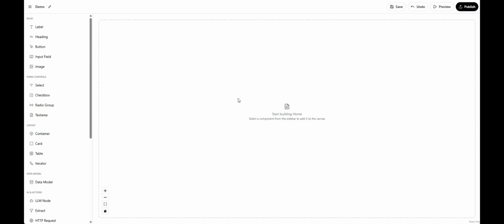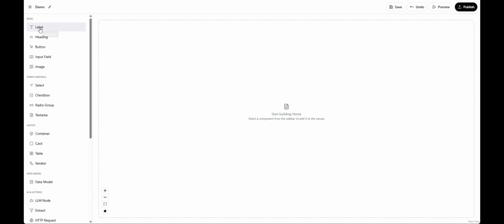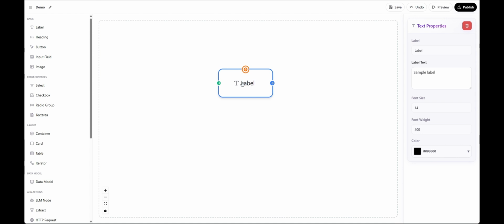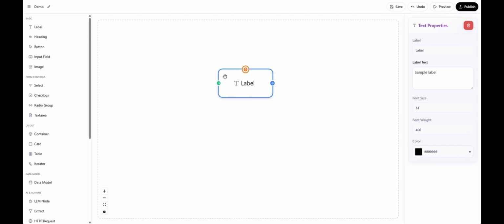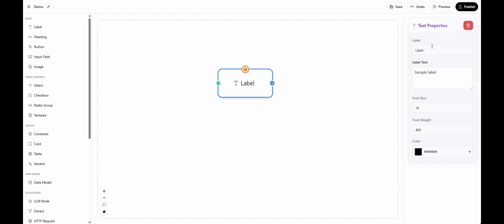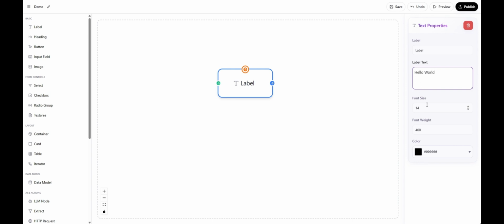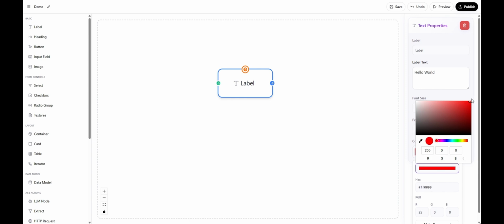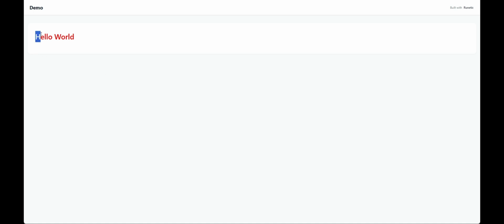Adding a Label to Your Agentic App UI | Runetic Tutorial #1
In this quick beginner-friendly tutorial, we’ll walk through how to add and customize a Label component inside the Runetic agentic app builder.

You will learn:

Where to find UI components in the editor

How to place a Label on the canvas

How parent/input/output handles work

How to edit label text, size, color, and other properties

How to preview your app in one click

This is the first episode in the Runetic Tutorial Series, where we teach you how to build full AI-powered, agentic applications without writing a single line of code.

If you're just getting started with Runetic, this video is the perfect place to begin.